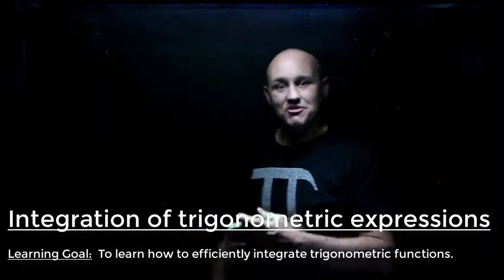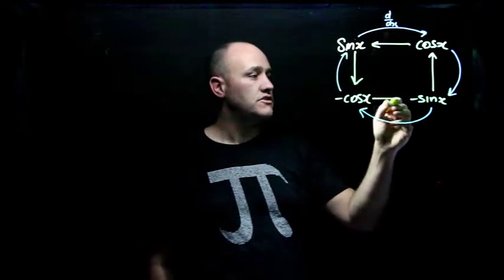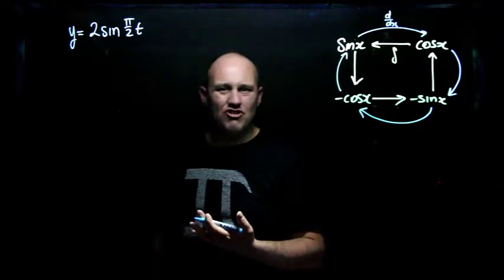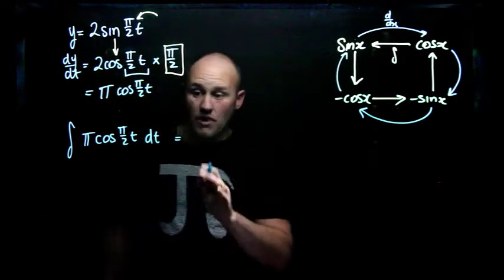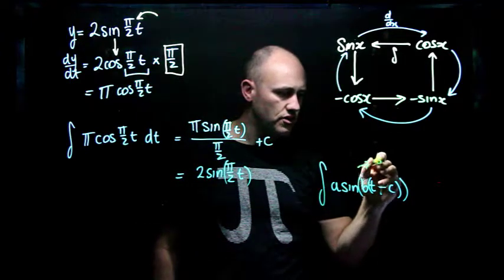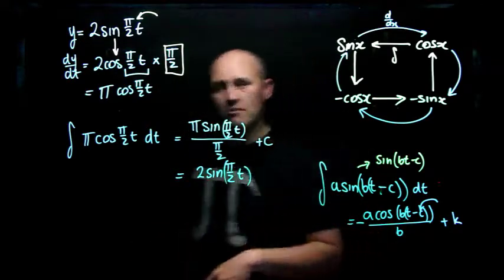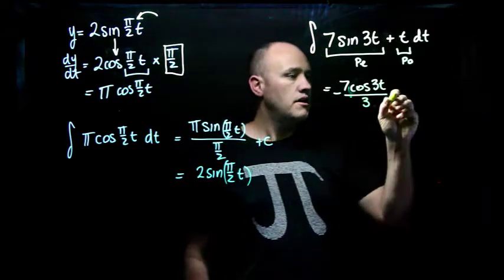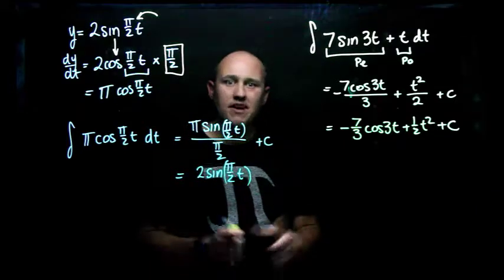Integrating periodic functions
In this video we explore the techniques around integration of periodic / trigonometric functions